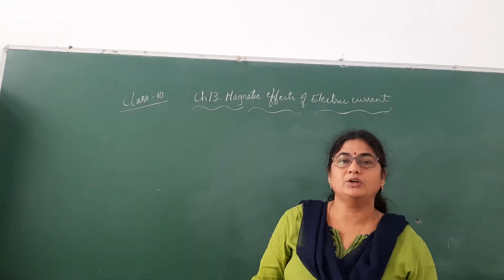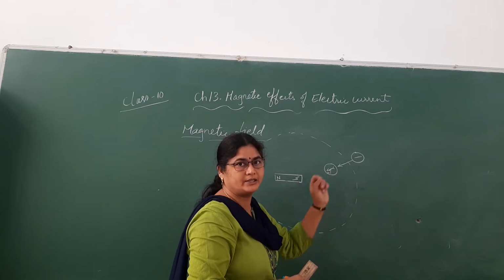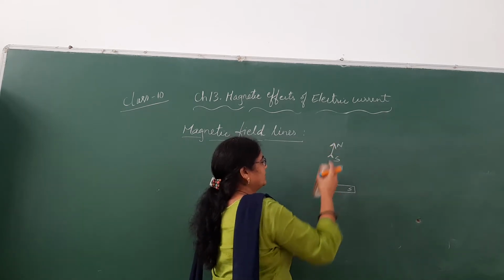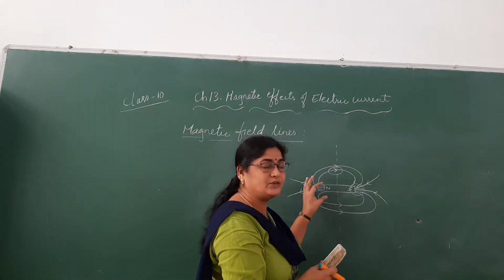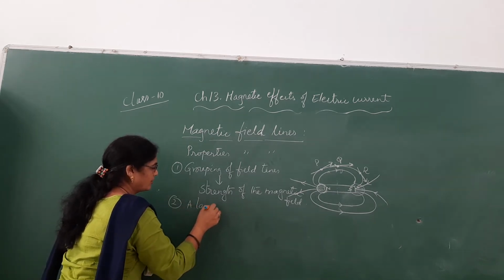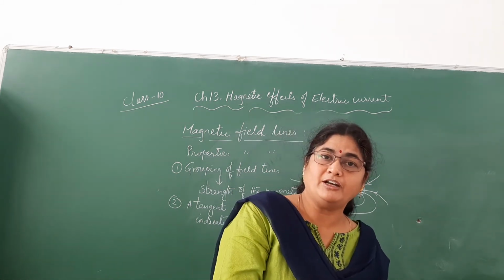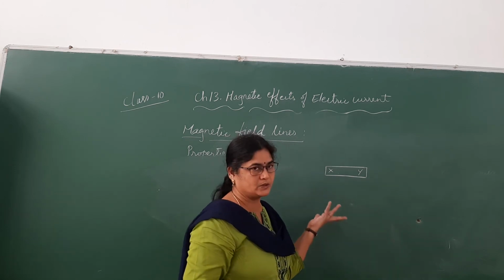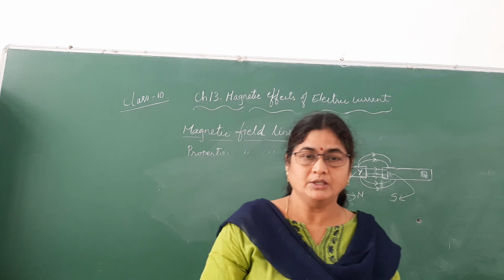Class 10 ch.13 part2